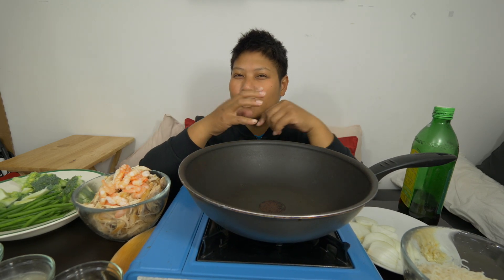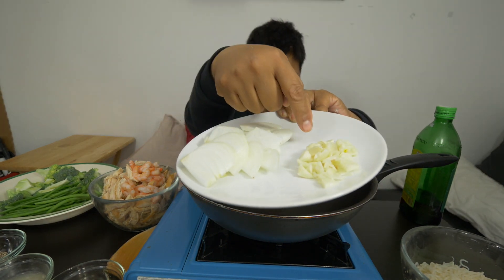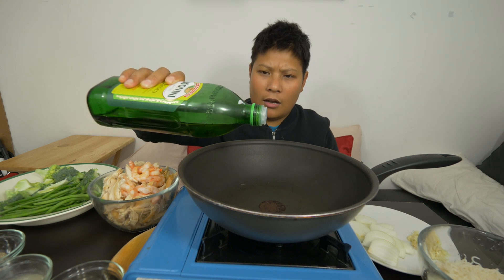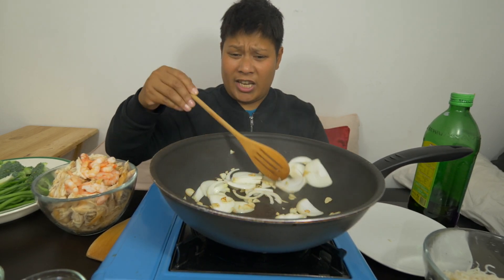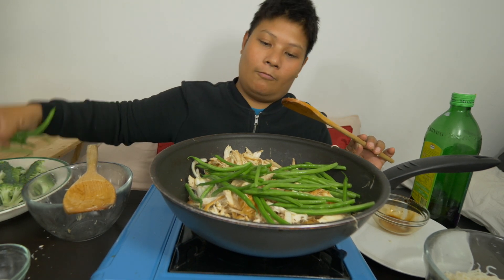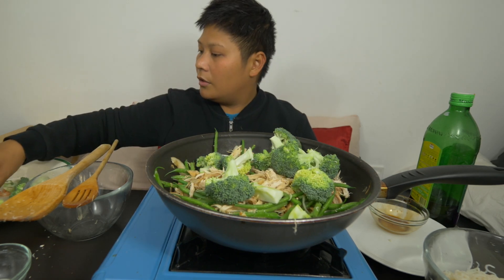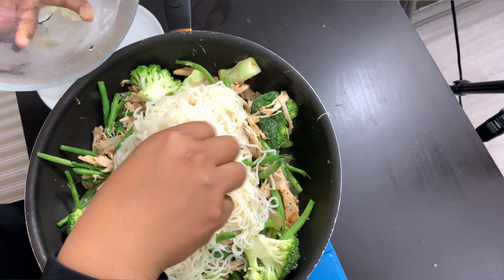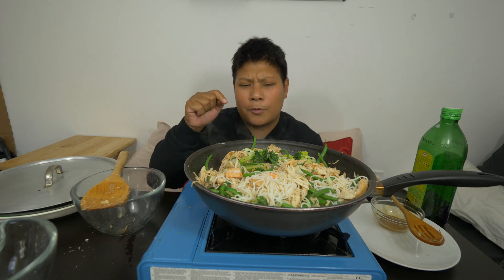Cooking Pancit with left over Dry Roast Chicken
I cooked pancit with zero carb noodles, which is unbelievable but it tasted good.

Recipe:

1 tbs oysters sauce
1/2 tps salt
3/4 tps pepper
1/2 tbs soysauce
1/2 tbs chicken stock
1 and half cup of water
3 cloves of garlic
1 med size onion
1/2 tbs of olive oil
400grams of noodles or more

The Camera we use
2 Lens that we use
The Camera Mic
our Lights